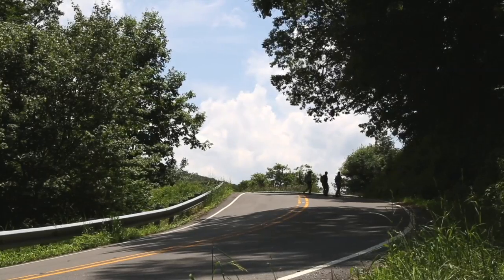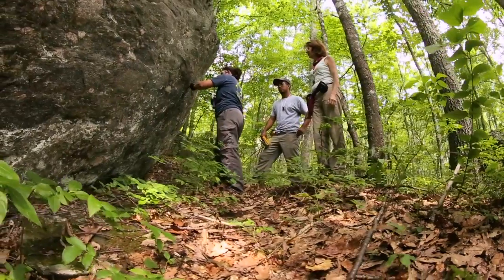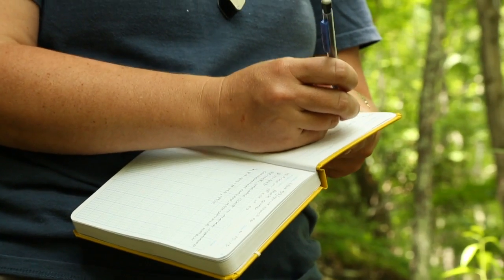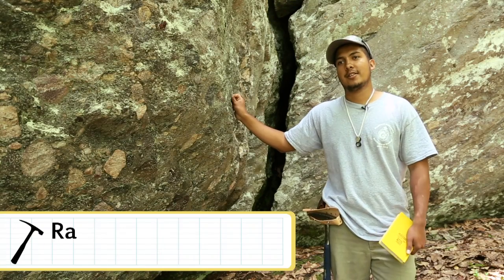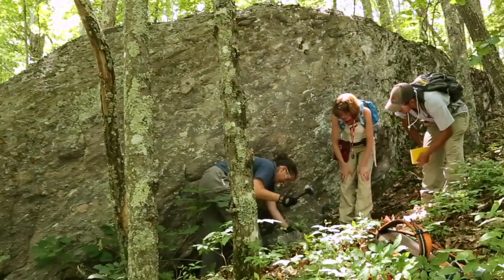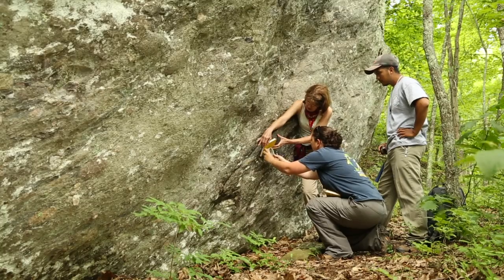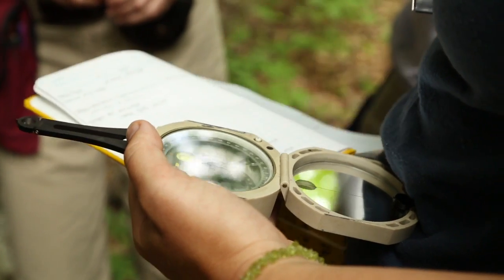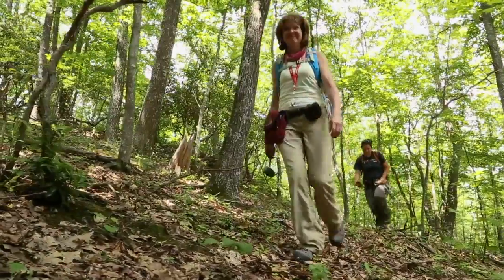Science in Action: Undergraduate Research in Geology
Associate Professor of Geology Elizabeth McClellan and undergraduate students Melissa Brett and Raymundo Balderas are mapping ancient volcanic rocks that formed about 750 million years ago in Grayson County, Virginia. In addition to mapping the area, the group is also collecting samples in hopes of dating the rocks for age comparisons of the upper and lower Mount Rogers formations.